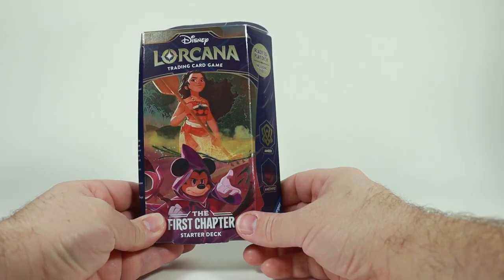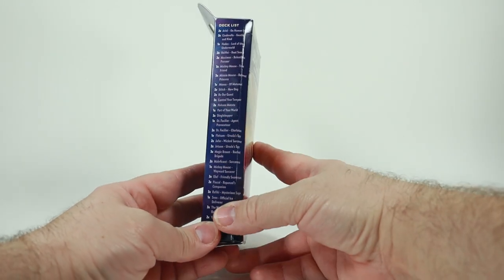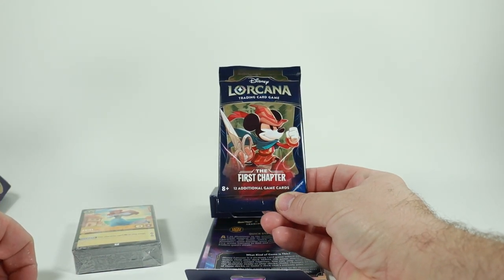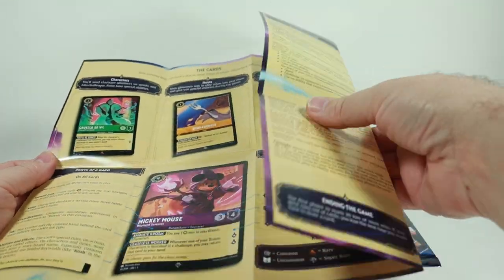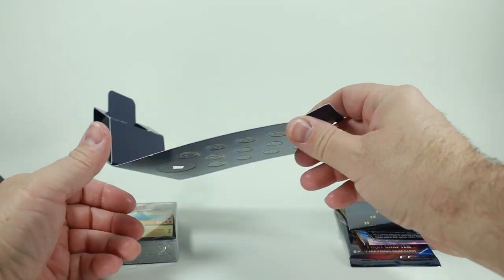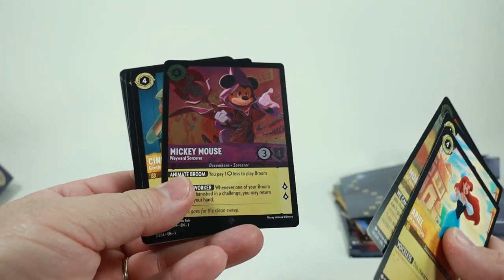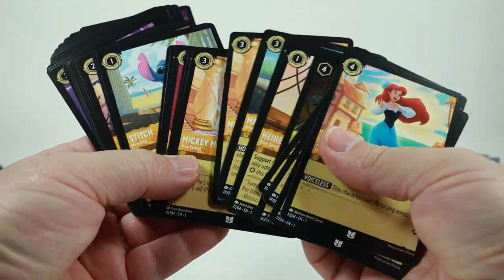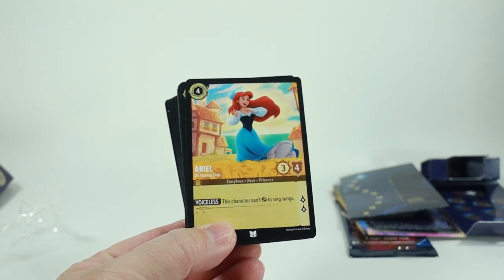Looking Inside The Lorcana Amber & Amethyst Starter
In this video we open up and look at the Ravensburger Disney Lorcana: The First Chapter TCG Starter Deck Amber & Amethyst.